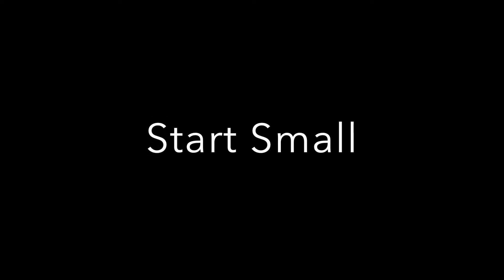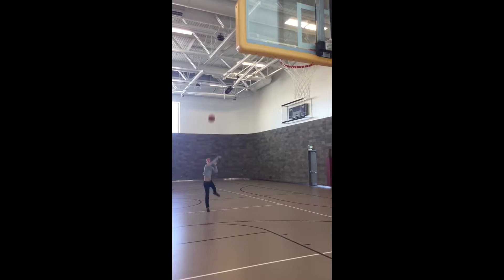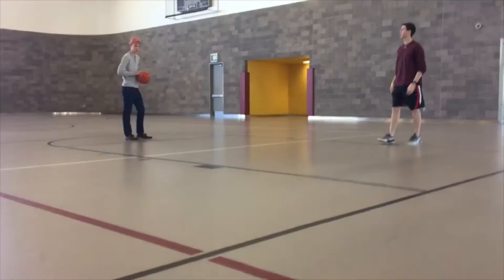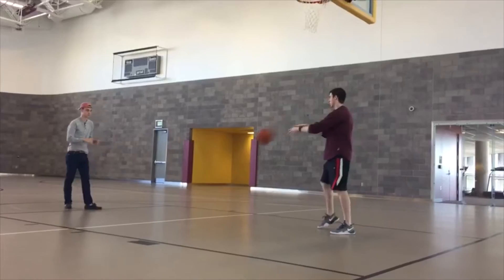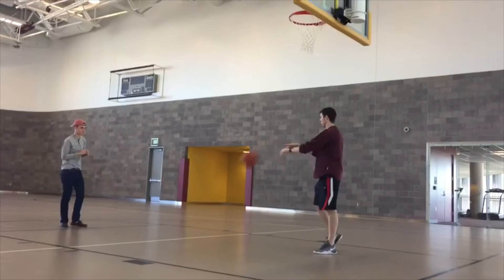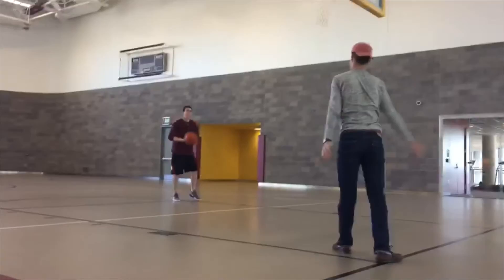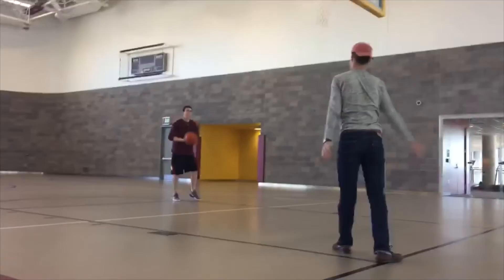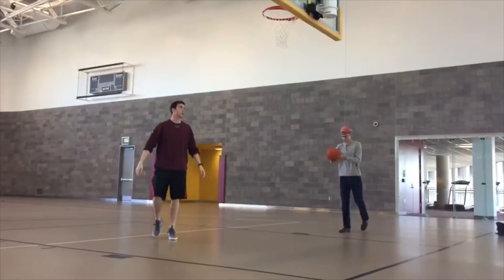Fundamentals of Shooting in Basketball